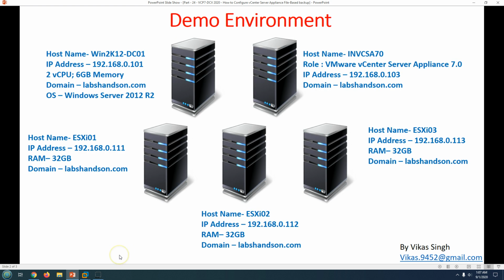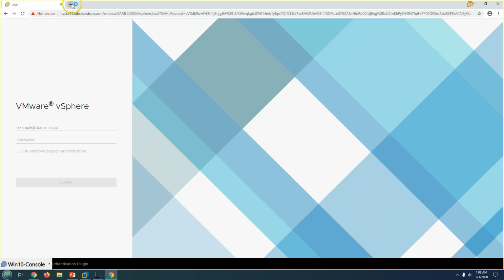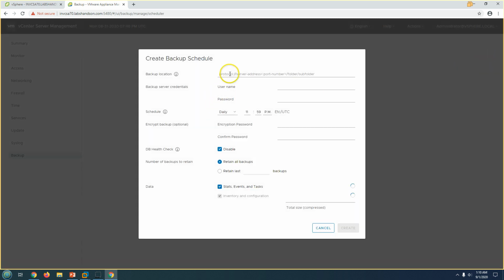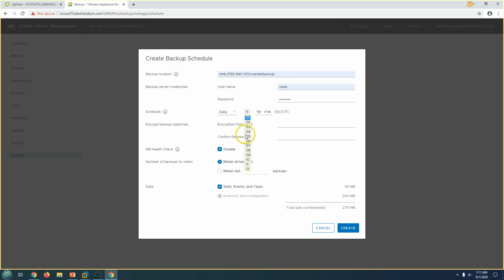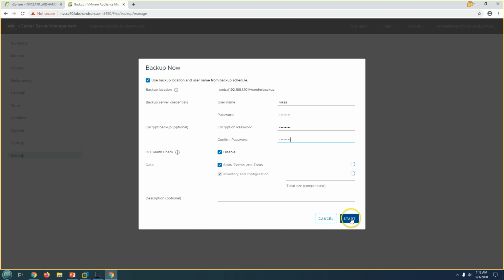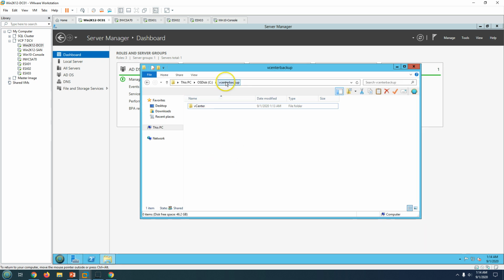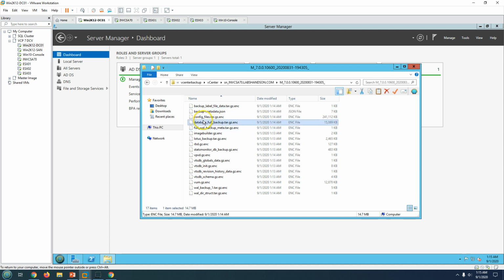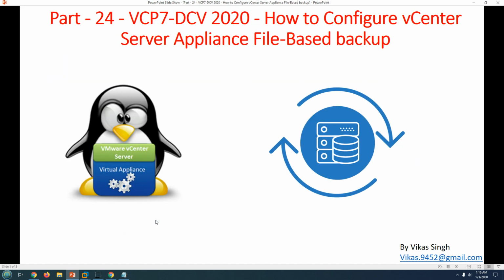Part - 24 - VCP7-DCV 2020 - How to Configure vCenter Server Appliance File-Based backup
Hi Friends

This play list is about "VCP7-DCV 2020 VMware vSphere v7.0 Install Configure Manage"
In this videos you will see "Part - 24 - VCP7-DCV 2020 - How to Configure vCenter Server Appliance File-Based backup"

vcenter backup and restore
vcenter backup configuration
vcenter backup windows share
vcenter backup command line
vcenter backup 6.7
vcenter backup virtual machine
vcenter backup to smb share
vcenter backup smb
vcsa backup and restore
vcenter server backup and restore
how to take vcenter backup
how to backup vcenter appliance 6.5
vcenter backup restore
vcenter backup nfs
vcenter backup smb location is invalid
vcenter backup to windows share
veeam backup vcenter
vcsa backup smb location is invalid
vcsa backup to windows server
vcsa backup ftp
vcsa backup to smb share
backup vcsa 6.5
VMware Distributed Switch
Deploy VMware Distributed Switch
Create VMware Distributed Switch
Distributed Switch
VMWare vMotion Network
Deploy VMWare vMotion Network
vSphere Standard Switch Vs Distributed Switch
How to Create and Deploy VMware Distributed Switch
vCenter Server role
vCenter Server Privileges
vCenter Server Permissions
vmware vcenter basics
vcenter server vmware
vcp 6.5 training videos
vcp 6.7 training
vcp dcv 6.5 training
vcp dcv 7.0 training
vcp-dcv 2020 training
vcp-dcv 2020 online training
vcp certification training
vcp online certification training
vcp vmware training
vmware vsphere 7
vmware vsphere 7 training videos
vmware vsphere 7 installation
vmware vsphere 7 new features
vmware vsphere 7 upgrade
vmware vsphere 7 tutorial
vmware vsphere 7 client
vmware vsphere 7 download
vmware vsphere esxi 7
vmware vsphere hypervisor 7
vmware vcsa 6.5 install
vmware vcsa 6.5 to 6.7 upgrade
vmware vcsa 6.7 iso
vmware vcsa 7.0
vmware vcsa install
vmware vcsa certificate
vmware vcsa join active directory
vmware vcsa 6.0 install guide
vmware vcsa 6.7 install
vmware vcsa assign license
vmware vcsa all
vmware vcsa cluster
vmware vcsa deployment
vmware vcsa ha
vmware vcsa iso install
vmware vcsa install guide
vmware vcsa migration tool
vmware vcsa no healthy upstream
vcsa on vmware workstation
vcenter installation 6.0
vmware vcsa ssl certificate
vmware vcsa upgrade
vmware vcsa upgrade 6.5 to 6.7
vmware vcsa update
vmware vcsa 6.7 join domain
vmware vcsa 6.7 download
vmware vcsa 6.7 install guide
installation de vmware esxi
installation of esxi server
vmware esxi server installation guide
esxi installation on vmware workstation
how to install esxi on hp server
vmware esxi installation and setup
installation esxi sur vmware workstation
esxi installation step by step
vmware esxi 6.0 installation step by step
esxi step by step installation
install esxi 6.5 on vmware workstation 12
how to install esxi 6.5 on vmware workstation
installation vmware esxi 6.7
vmware esxi 7 installation
vmware vsphere 7 install configure manage
vmware vsphere 7 installation guide
vmware lifecycle manager vsphere 7
vmware vsphere 7 overview
vmware vsphere 7 training
vmware vsphere 7 youtube
vmware vcenter server appliance
vmware vcenter server 7.0 installation & configuration step by step

Thanks
Vikas Singh